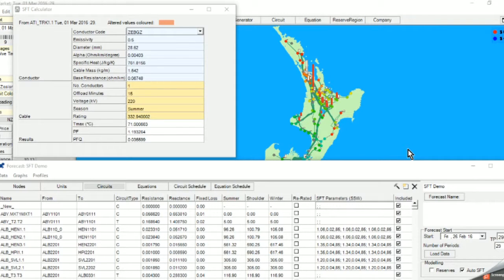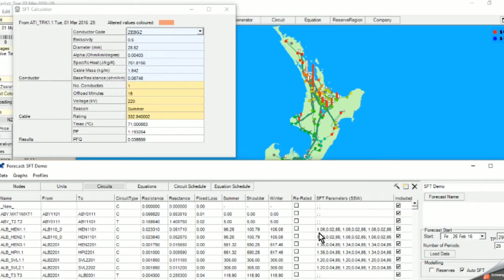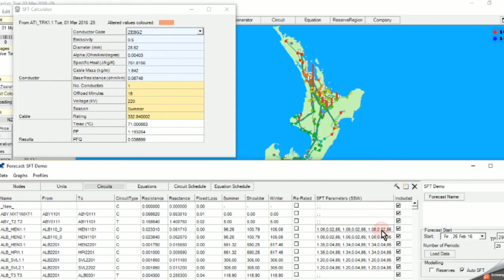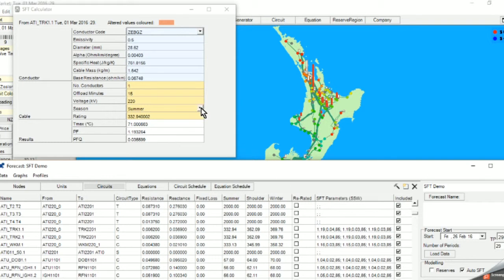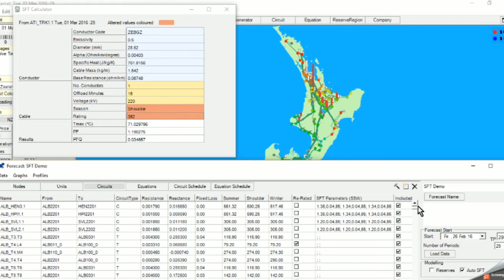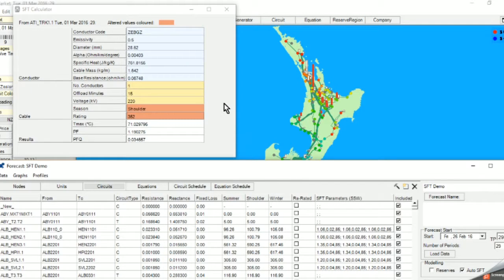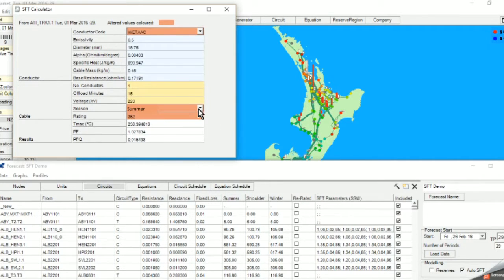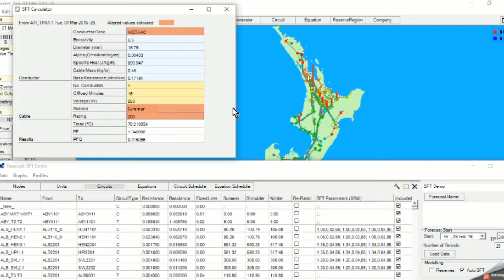Example of adding a new line to be protected by SFT constraints